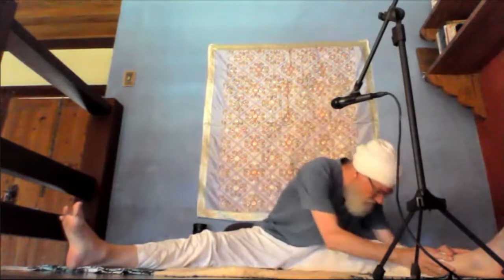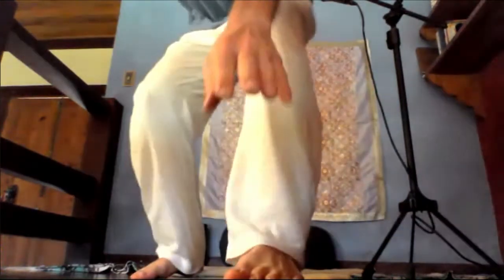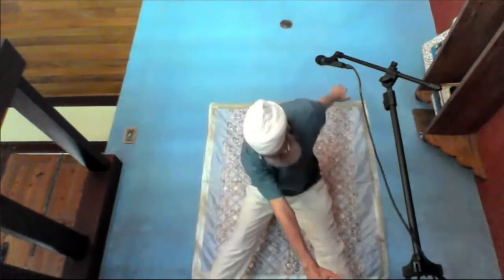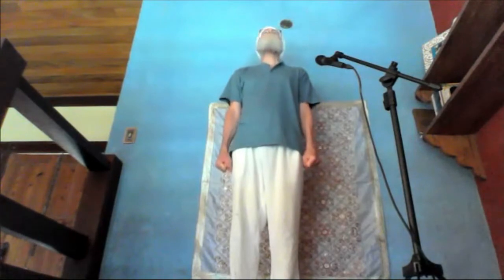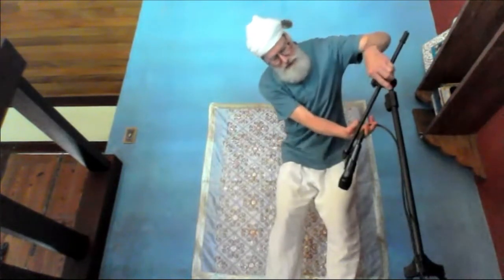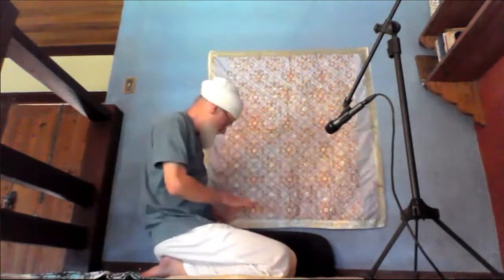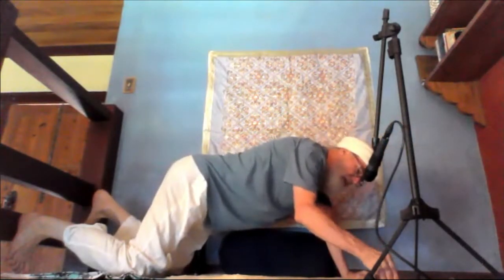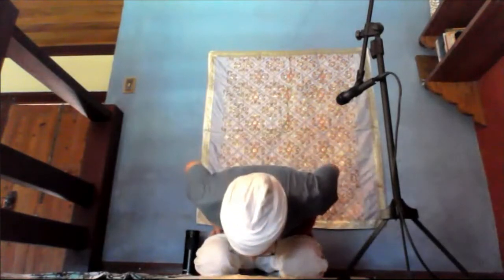Kundalini yoga with Steve Foss: Ajna Stimulation Kriya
This kriya works to gently stimulate and balance the glandular system, especially the pituitary gland, which is associated with the Sixth Chakra. It's a nice glandular tune-up.

The last part of the kriya is a chant of "Sat-Nam." As you chant, mentally spiral the sound up the spine and out the top of the head.

Suggestions: Any person with a known medical condition should consult their physician before engaging in yoga practice. Women who are menstruating (on the first 3 days of their cycle) or are pregnant should exercise caution when doing breath of fire and other exercises that powerfully engage the naval center, like Sat Kriya. Also consider avoiding inverted poses where the legs are lifted higher than the naval point. Resting in child’s pose or savasana during poses like stretch pose, is an alternative. Long deep breathing can be done in place of breath of fire.